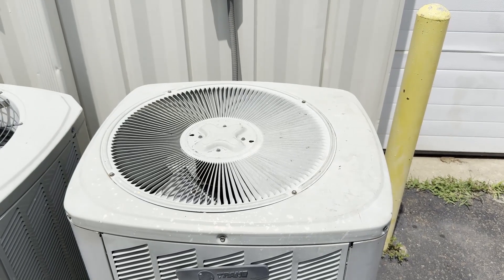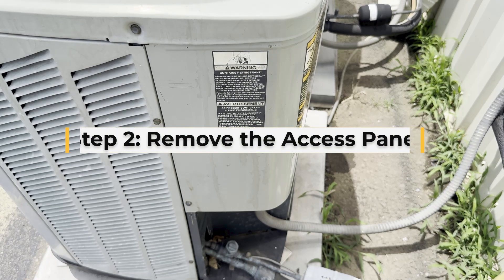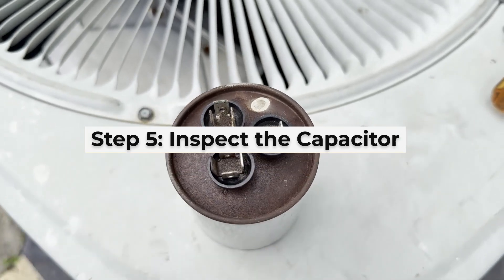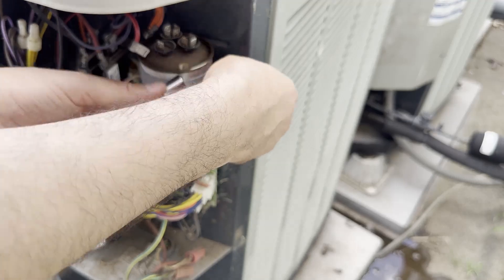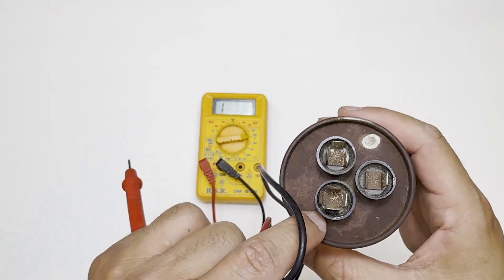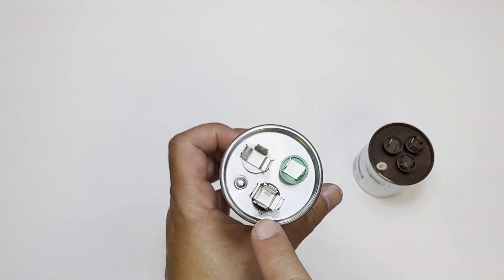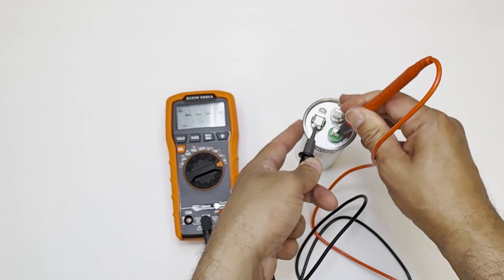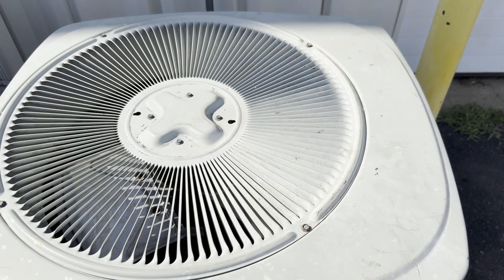I Saved $679 Fixing My AC! Easy DIY Capacitor Replacement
My warehouse AC fan stopped working in the middle of a brutal heatwave. I called in a contractor, and they diagnosed the issue as a bad capacitor — then handed me a $695 quote to replace it. 🤯

But here's the kicker… the actual capacitor costs just $15.90 online. So I said, screw that, and decided to fix it myself.

In this video, I’ll walk you through:

✅ How to test your AC capacitor using a multimeter
✅ Signs of a bad AC capacitor
✅ How to safely replace the capacitor yourself
✅ And most importantly, how I saved over $680 with a simple DIY fix!

If you’ve ever been hit with a ridiculous HVAC repair bill — watch this video first! You might be surprised how easy it is to do it yourself with a few tools and some common sense.

📦 Capacitor used
⚠️ Warning: Always make sure power is turned OFF before working on your AC unit.